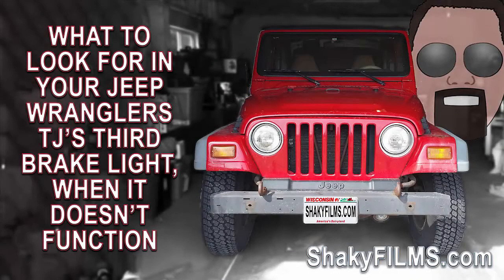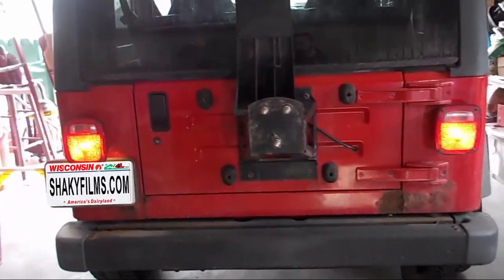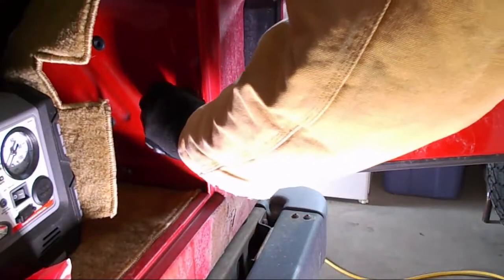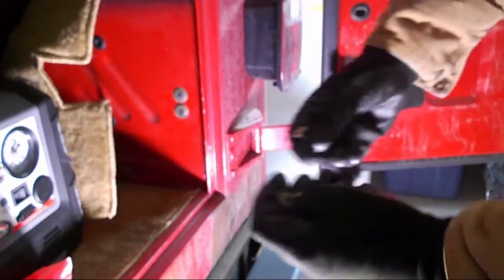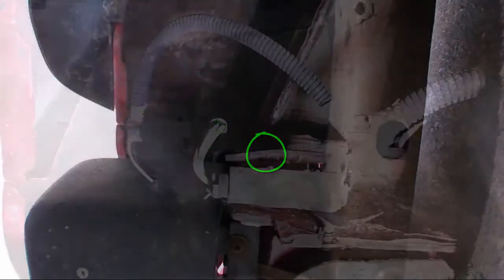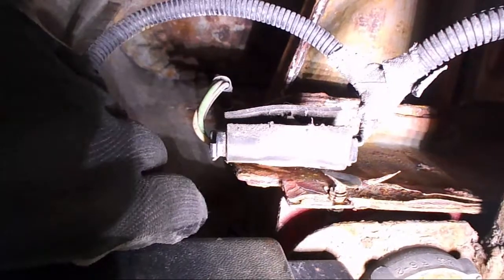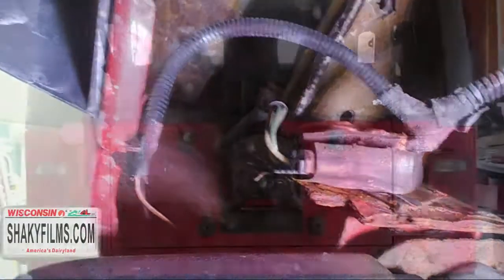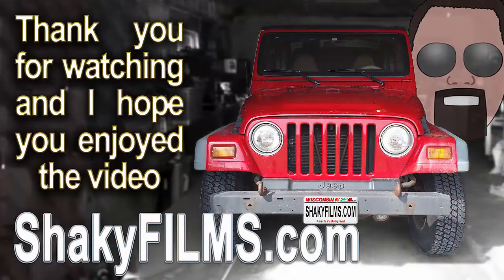Jeep Wrangler NON Working Third Brake Light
I have a 1997 Jeep Wrangler TJ and the brake lights work accept for the Third one above the spare tire. The contact points for the break light that you will see coming up were pretty corroded so I cleaned them up with sand paper and still had no luck and no current using a volt meter.

If you would like to see other videos, check the rest of my YouTube channel or head over